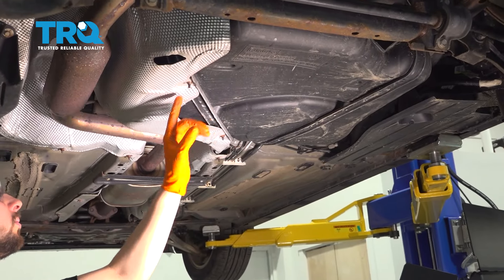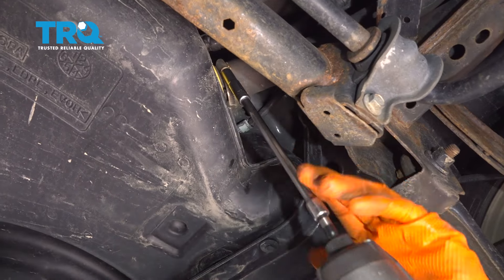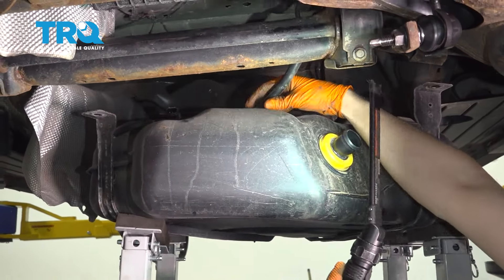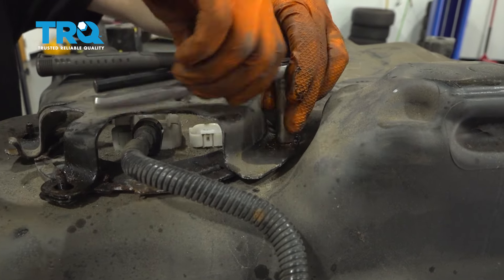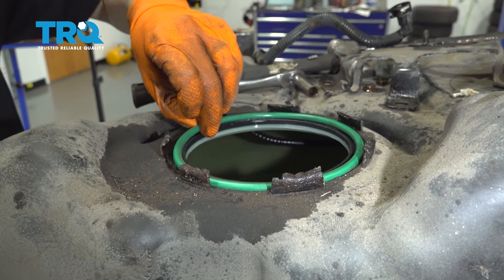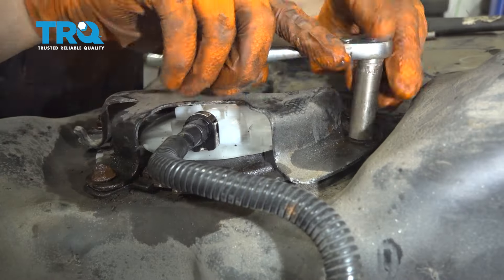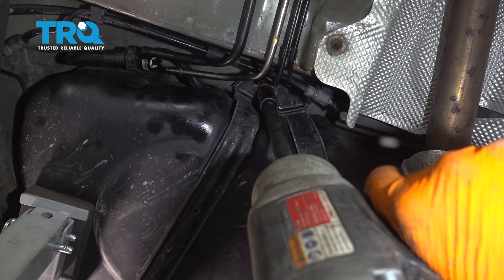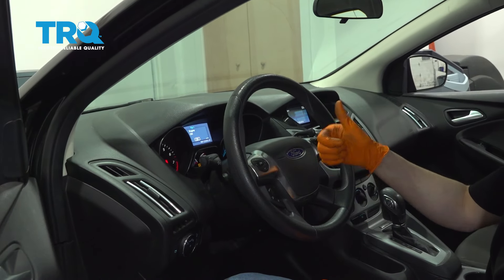How to Replace Fuel Pump 2012-2020 Ford Focus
This video shows you how to replace a fuel pump in your 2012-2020 Ford Focus. Combustion engines need three things to operate: fuel, air, and spark. If your fuel pump isn’t delivering the fuel your engine needs, it will run poorly, or not at all. Or, the pump is fine, but your fuel gauge isn’t working. Many modern pumps include an integrated sending unit. Either way, a new engineered to fit fuel pump for TRQ is just what you need.

This repair was done on a 2014 Ford Focus SE 2.0L Sedan 4-Door FWD and the process should be similar on the following vehicles:
2012 Ford Focus
2013 Ford Focus
2014 Ford Focus
2015 Ford Focus
2016 Ford Focus
2017 Ford Focus
2018 Ford Focus